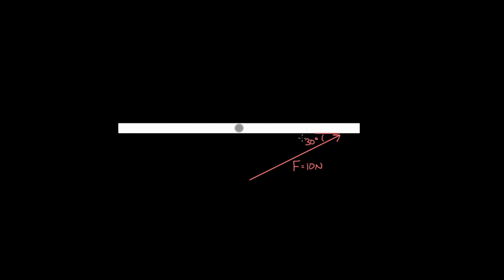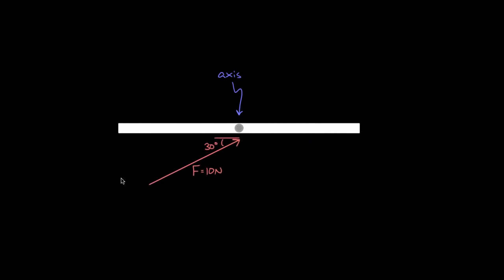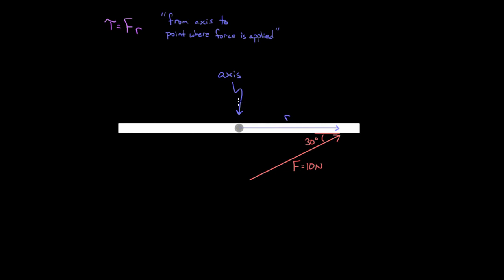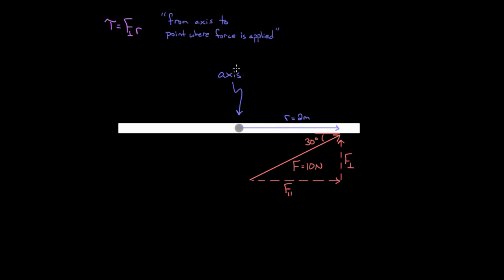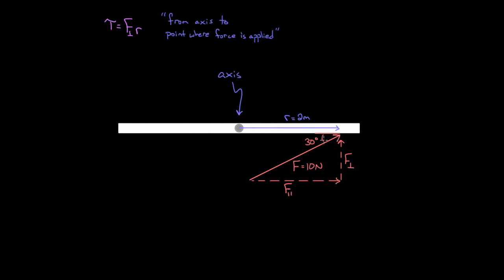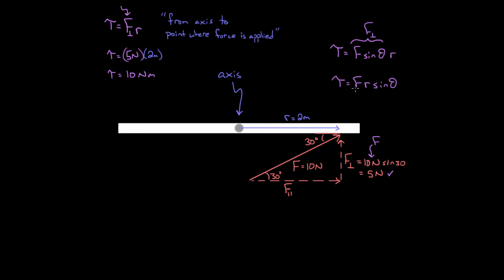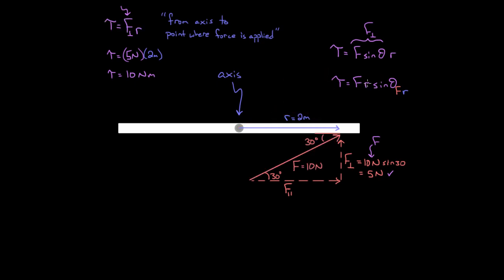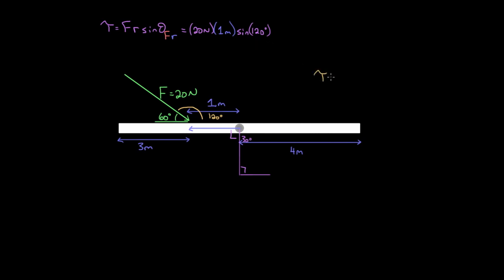Finding torque for angled forces | Physics | Khan Academy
In this video David explains how to determine the torque exerted by a non perpendicular force.